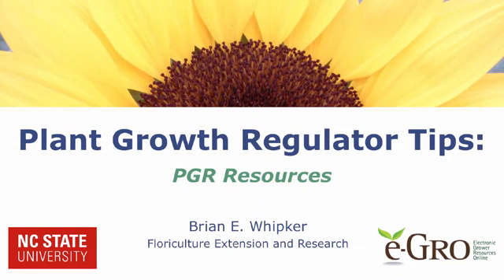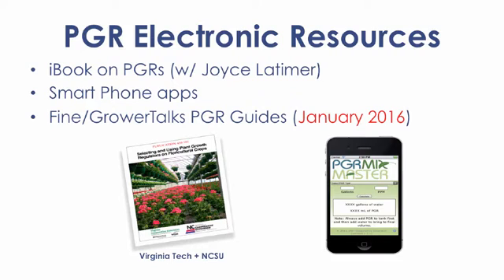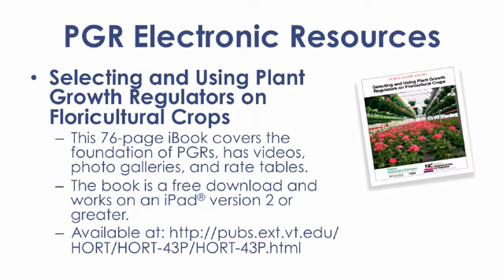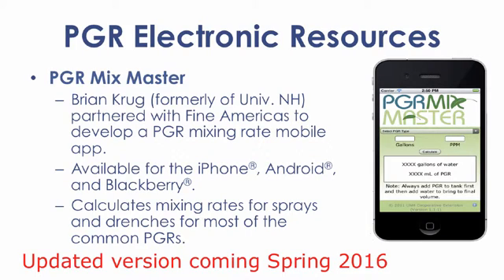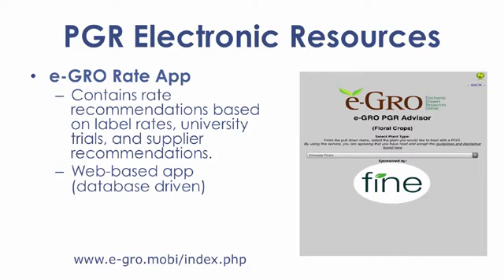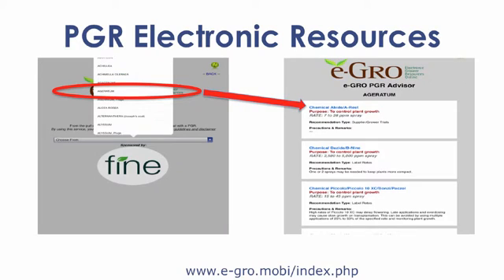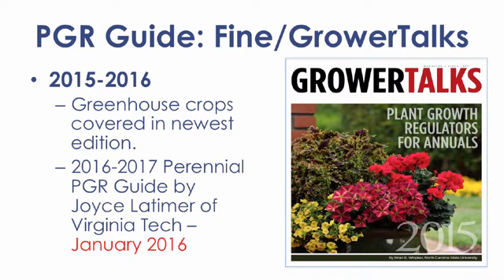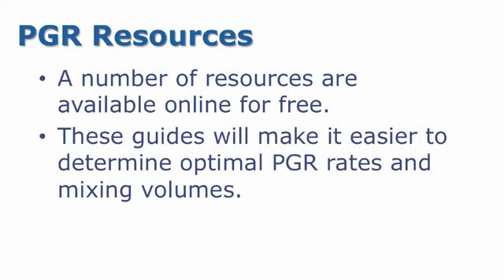Plant Growth Regulator Electronic Resources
There are a number of free PGR resources available to greenhouse growers.  This video highlights iBooks, apps and pdf guides that will help improve your use of plant growth regulators.

Brian Whipker is a Professor of Floriculture at North Carolina State University.   He specializes in plant growth regulators, plant nutrition, and disorder diagnostics.